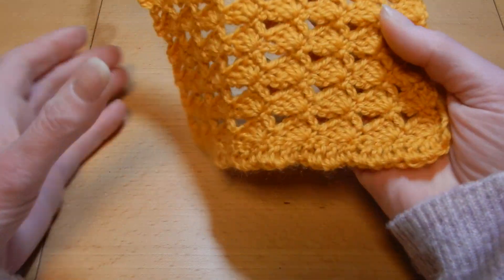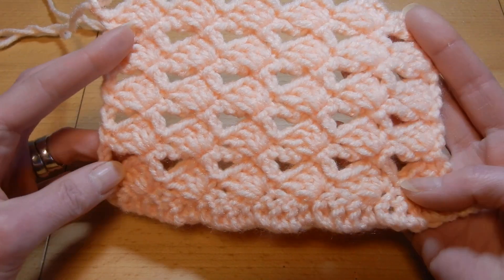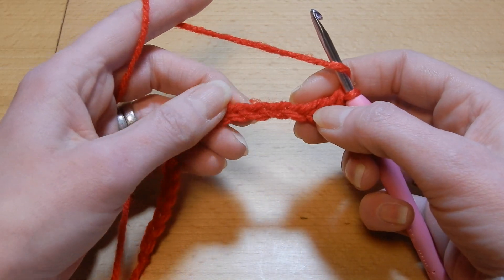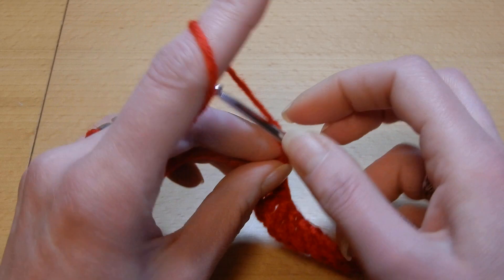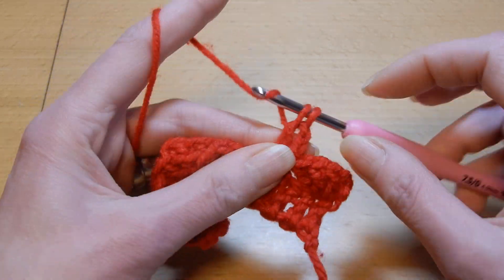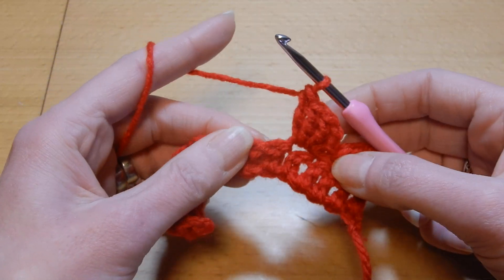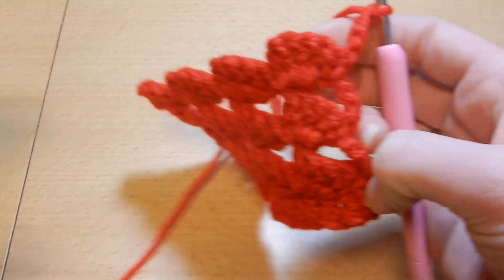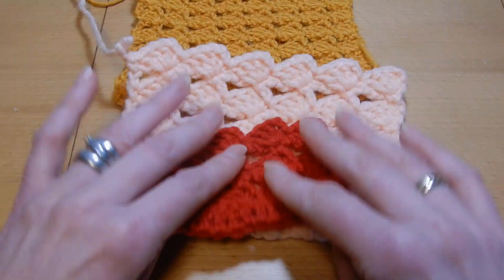Crochet Tilted Stitch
Easy crochet stitch, great for blanket, scarf or wrap.